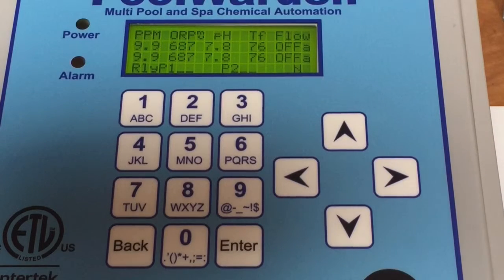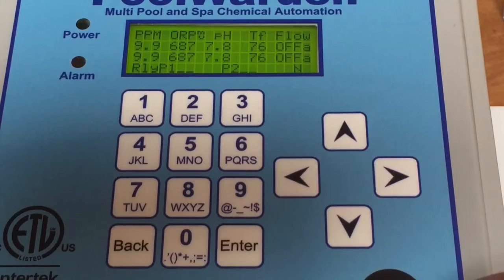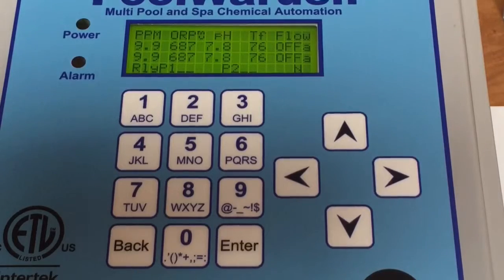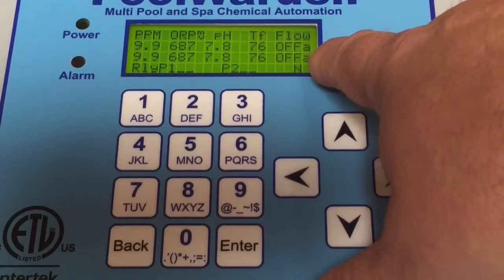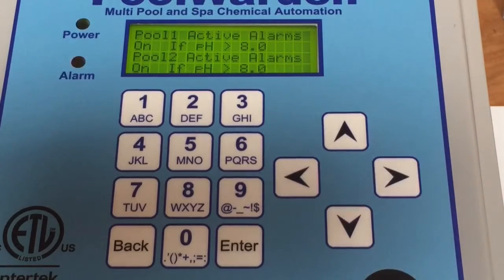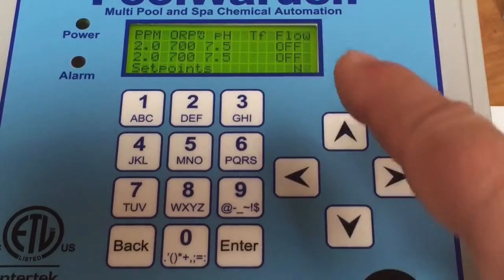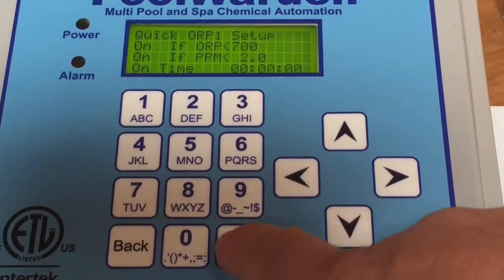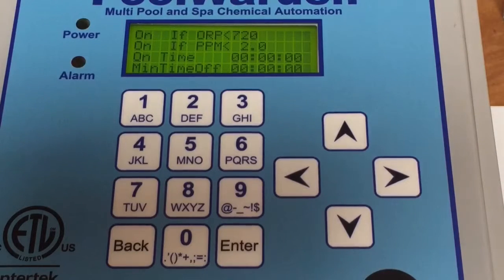PoolWarden Programming 1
How to program the PoolWarden chemical controller part 1